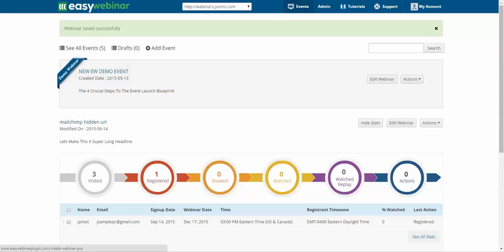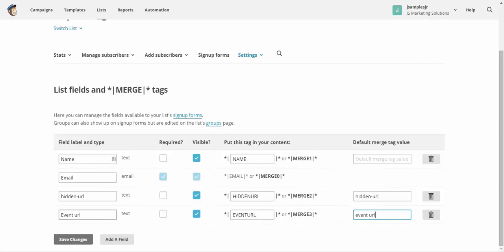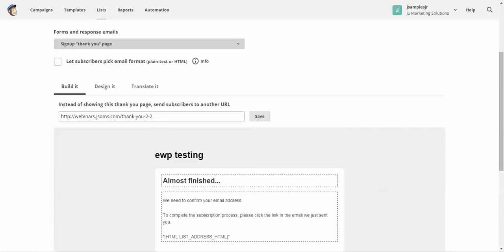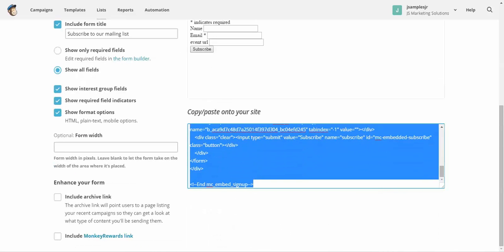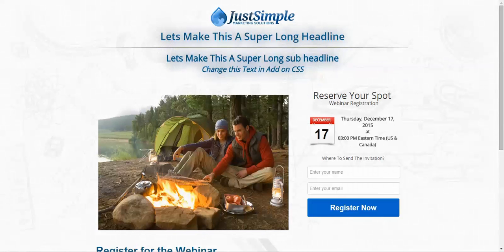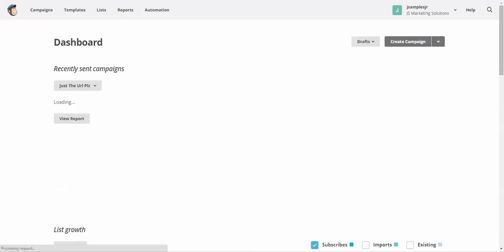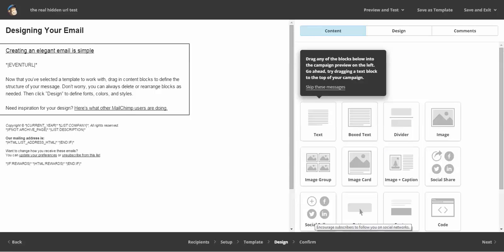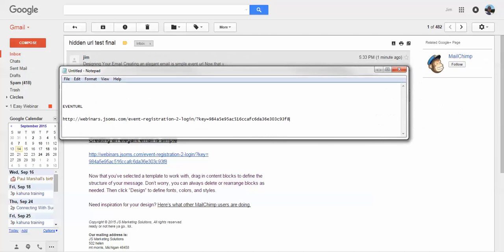Using Easy Webinars Hidden Url Inside Mailchimp